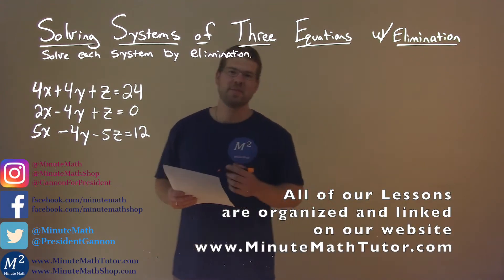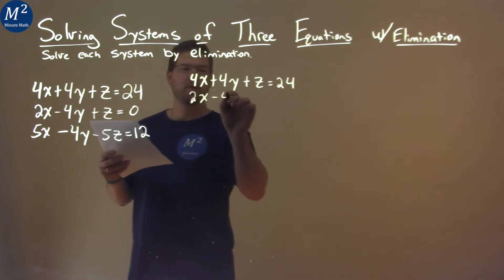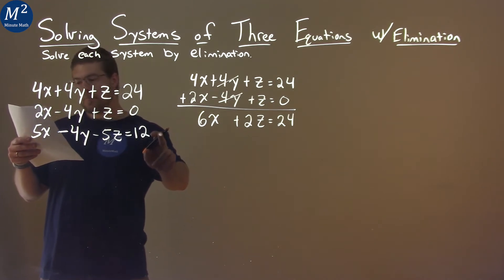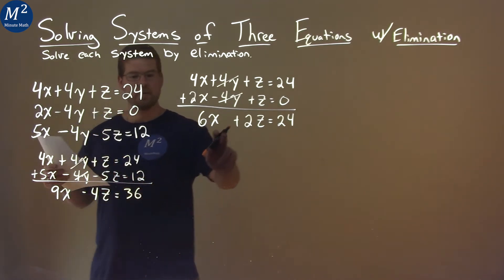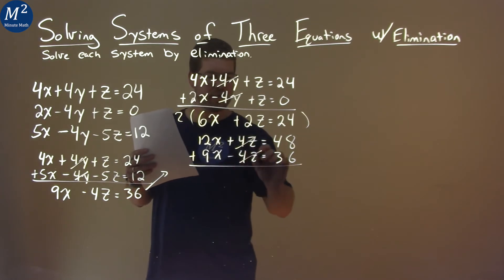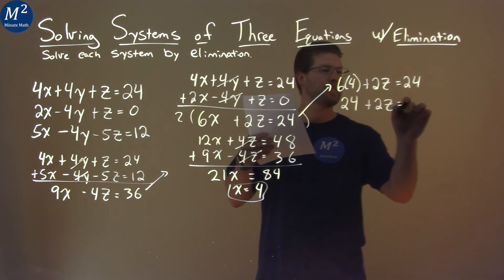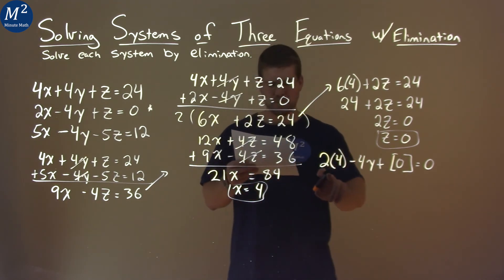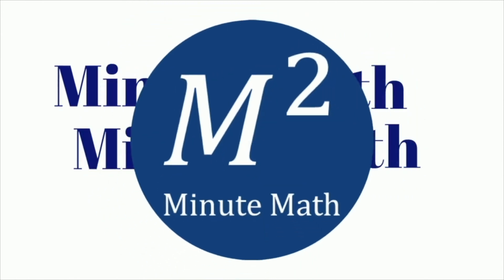Solve 4x+4y+z=24, 2x-4y+z=0, 5x-4y-5z=12 by Elimination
Solve 4x+4y+z=24, 2x-4y+z=0, 5x-4y-5z=12 by elimination. We learn how to solve 4x+4y+z=24, 2x-4y+z=0, 5x-4y-5z=12 by elimination which is on the topic of Solving Systems of Three Equations w/ Elimination with this free online math video lesson. This video uses the elimination method to solve a system of three equations. We show you step by step how to solve each system by elimination of three equations.